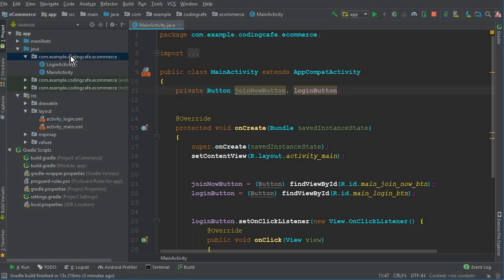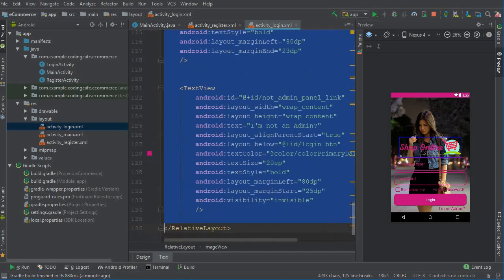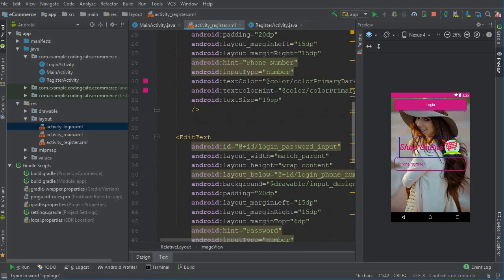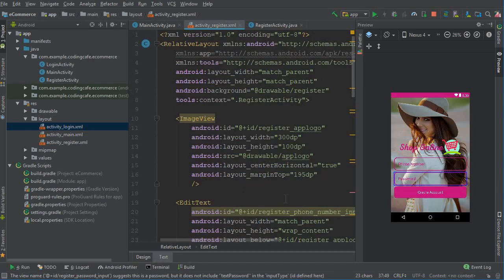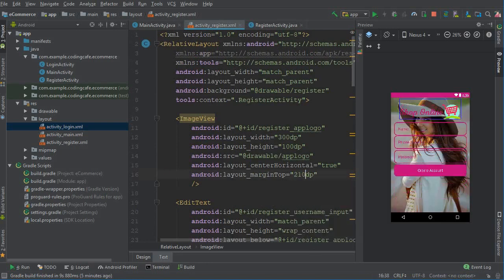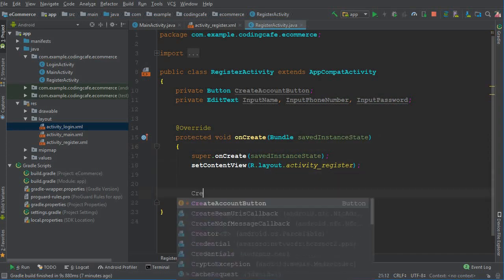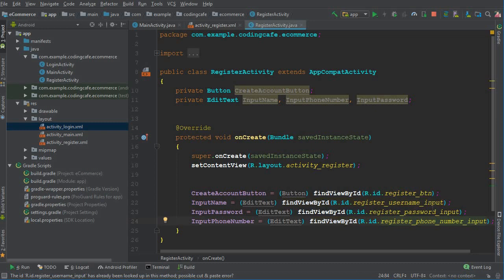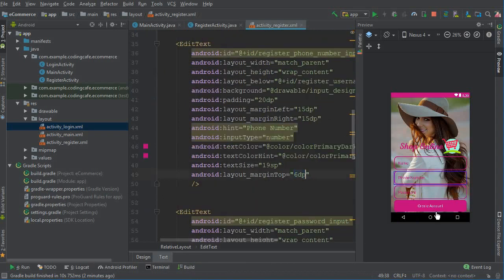Make an Android App like Amazon & Ali Express - Create and Design Register Activity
In this video tutorial#05 we will create and design the Register Activity for our firebase android amazon clone ecommerce app or firebase android Ali Express clone ecommerce app which we are developing using android studio with firebase database.